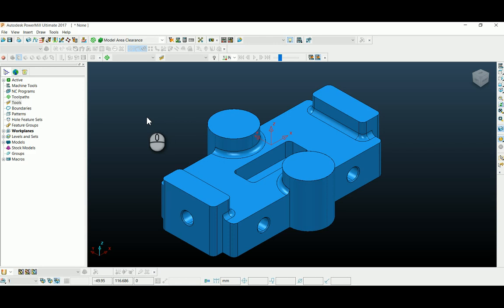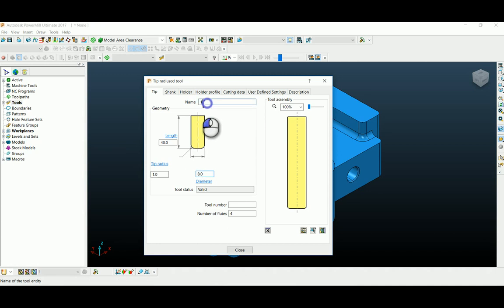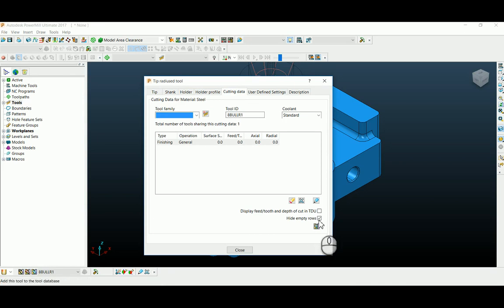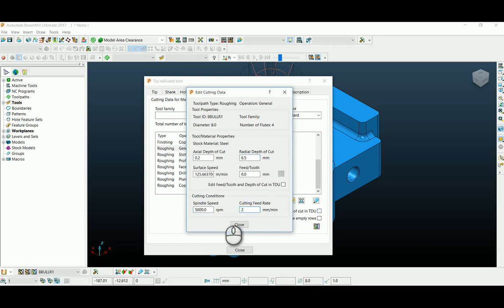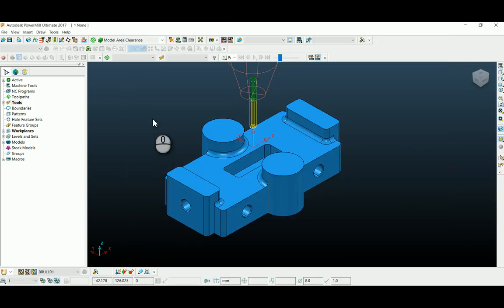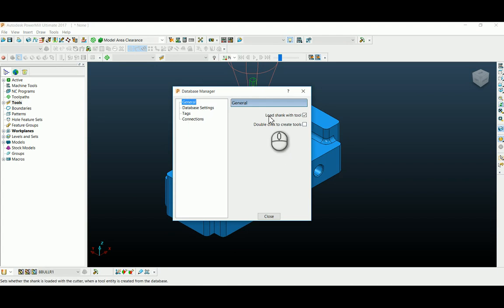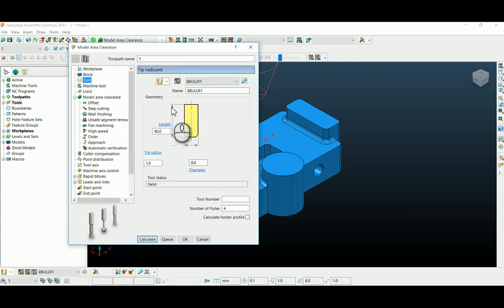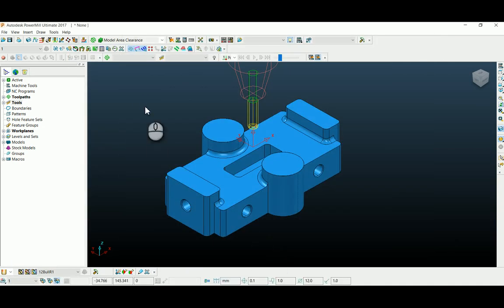Autodesk PowerMill Exporting Tools into Tool library including cutting data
Exporting Tools into Tool library including cutting data. This method will help us to create toolpath faster. Also for standardization of cutting data.